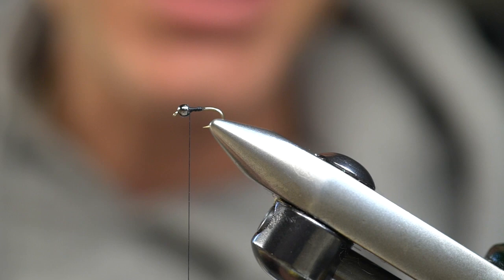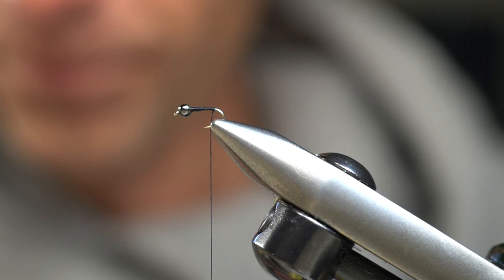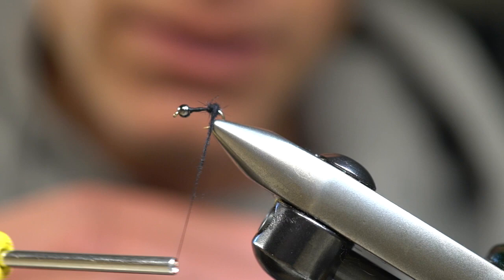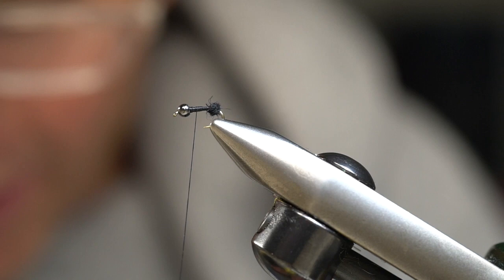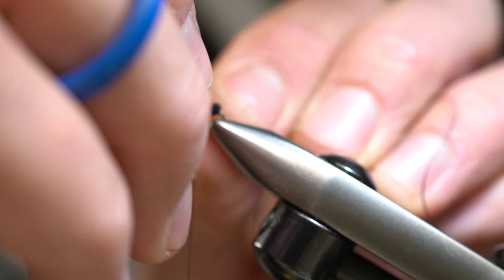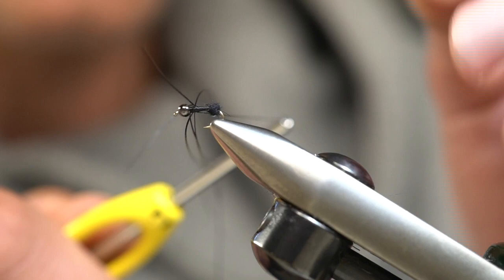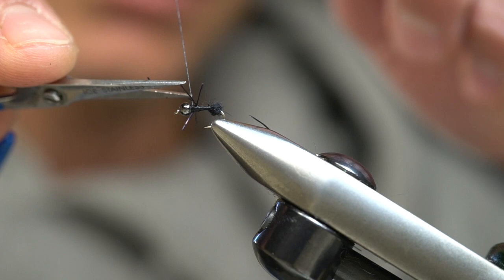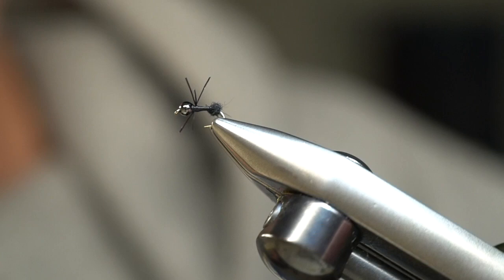Perdigon Ant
George shows how to tie a simple sunken ant pattern using a perdigon theme.